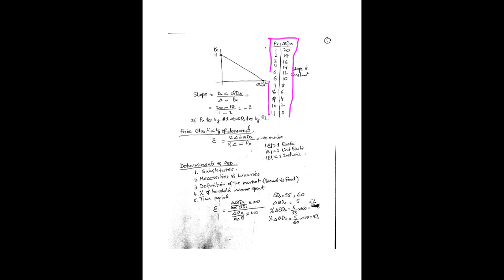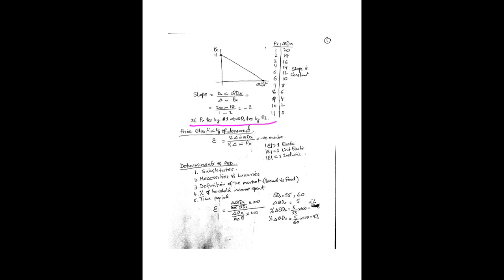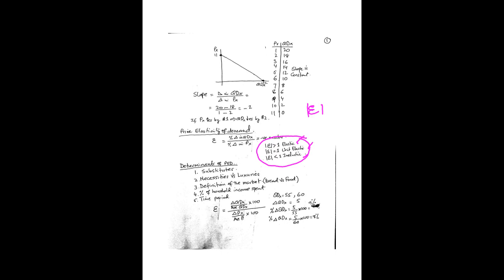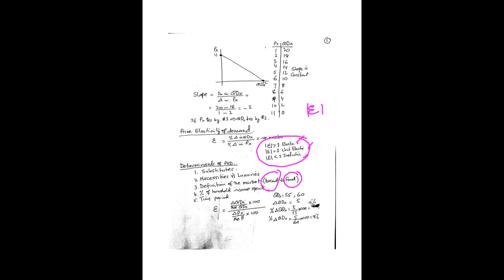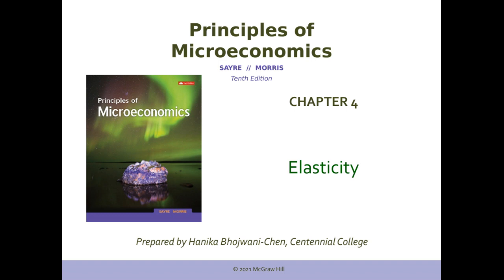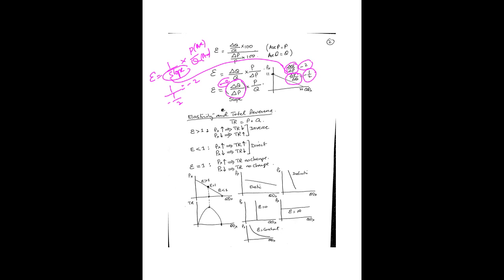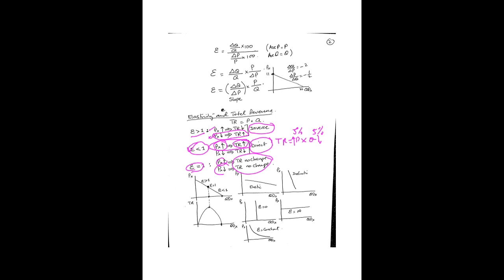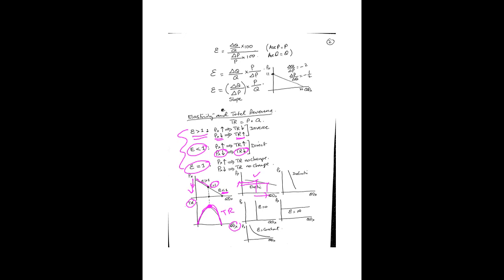Chapter 4 Part I (Business Microeconomics)